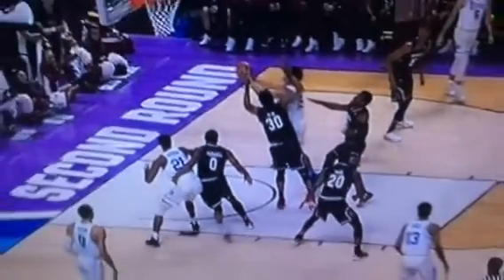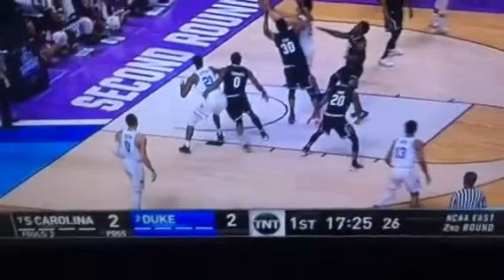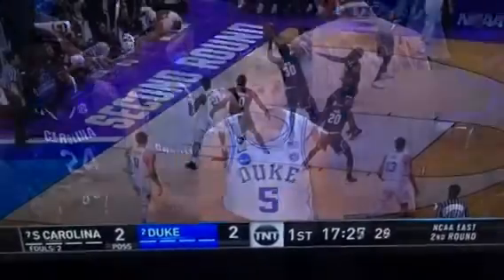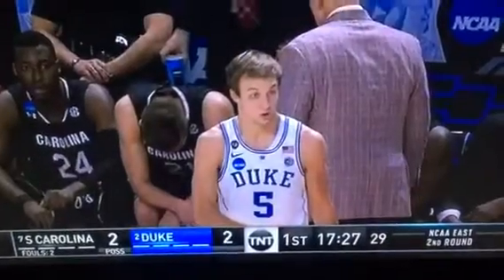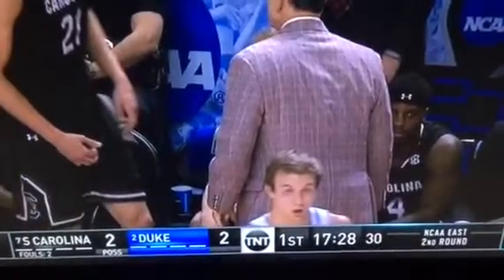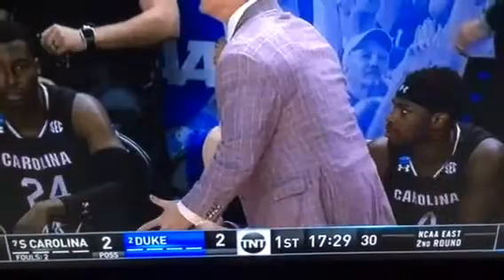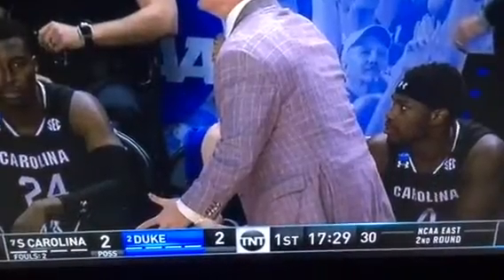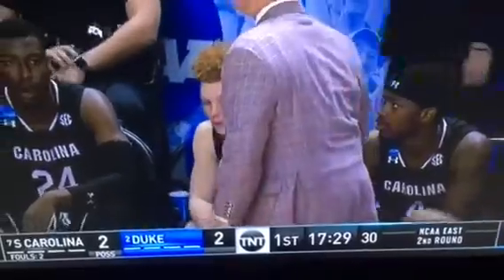NCAA tournament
South Carolina and Duke

Obvious traveling violation ruled by all three officials as legal footwork.